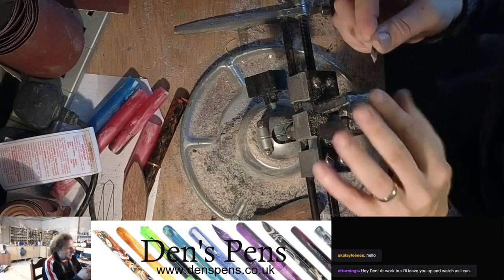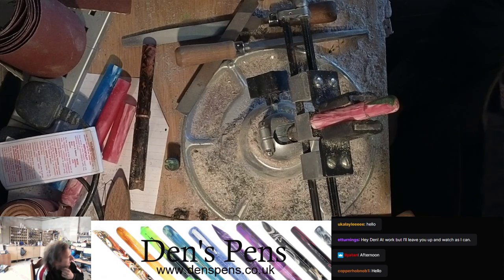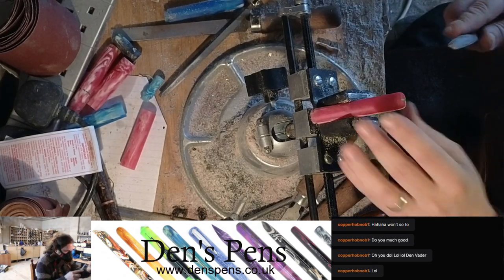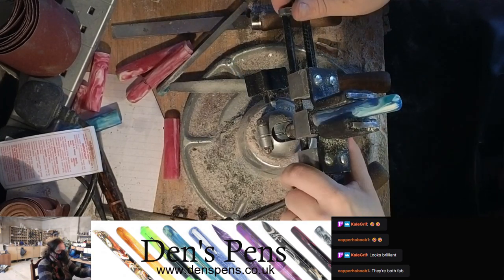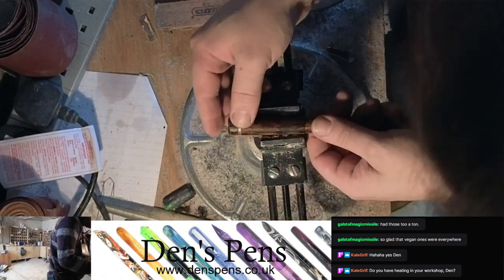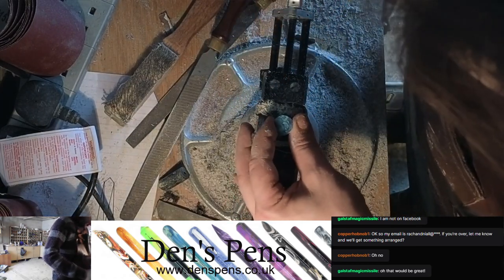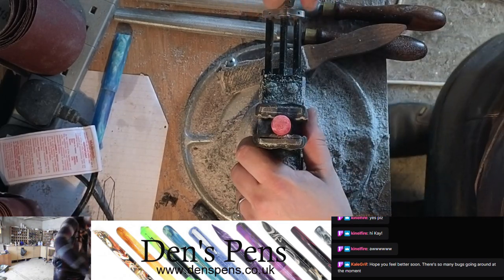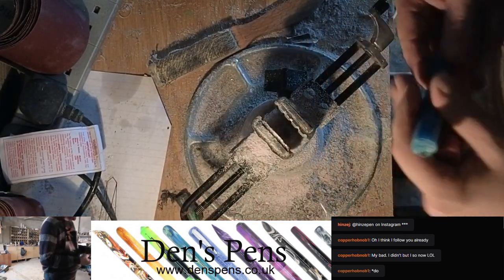Birthday present pens: shaping the ends